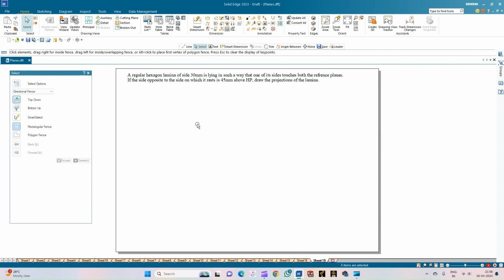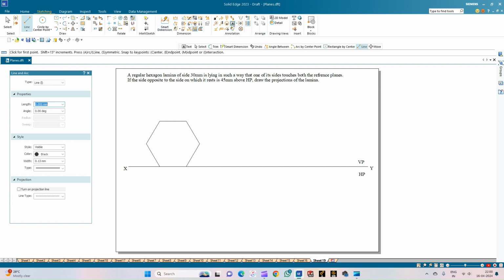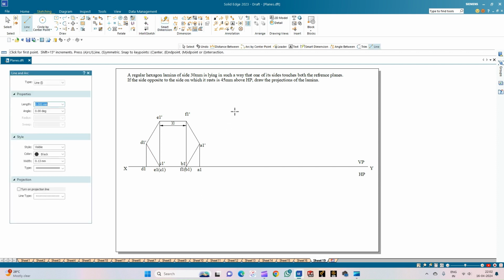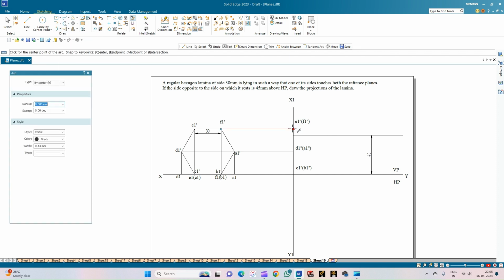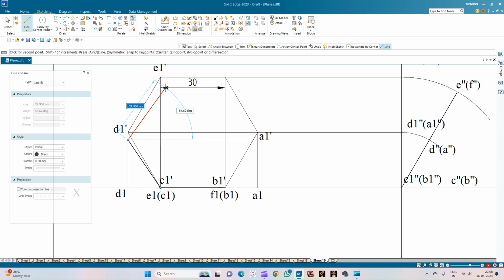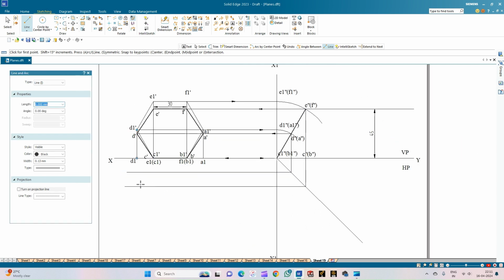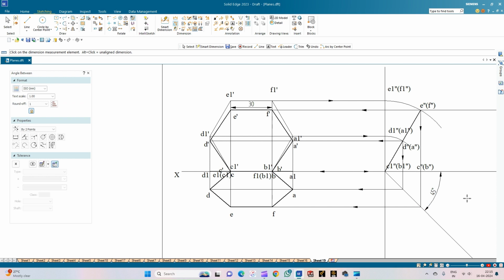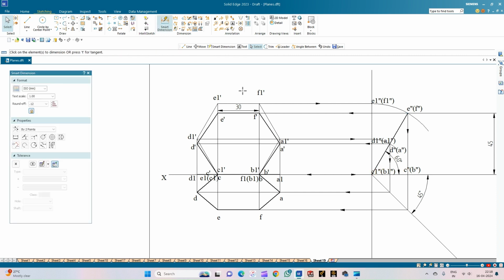Orthographic Projection of Planes Hexagon Lamina 03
Projection of Hexagon Lamina with one of its edges touching both HP and VP, while the edge opposite to the edge on which it is resting is at a height of 45mm from HP.